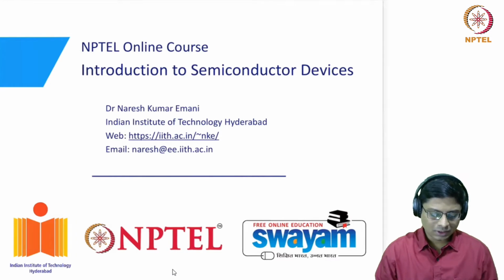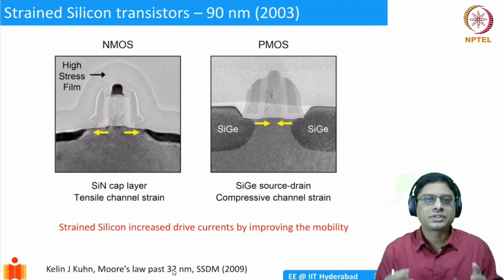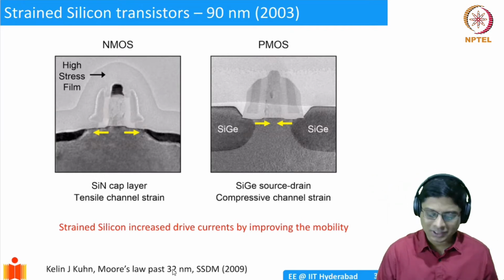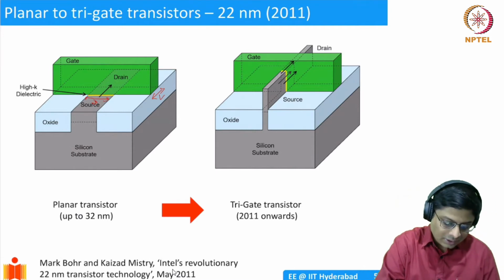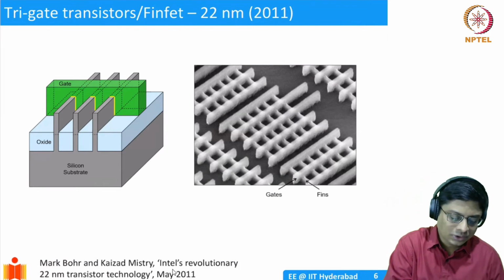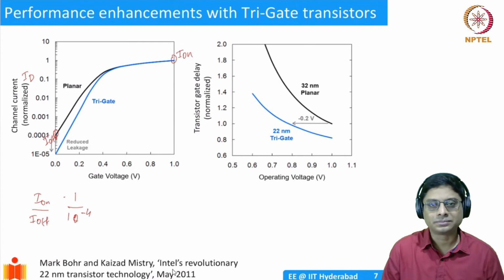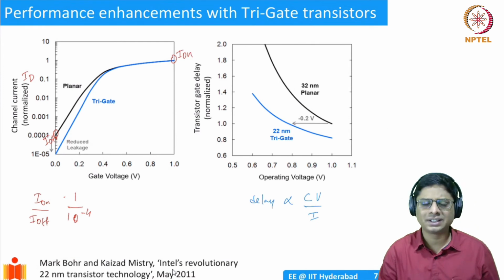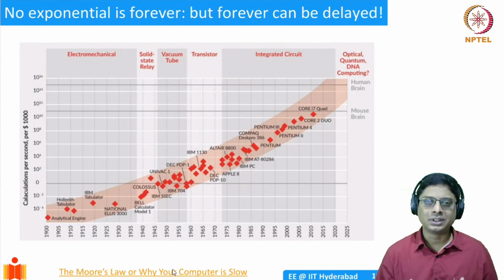10.5 MOSFETs in the 21st century